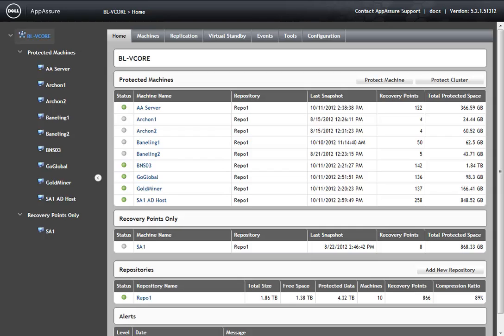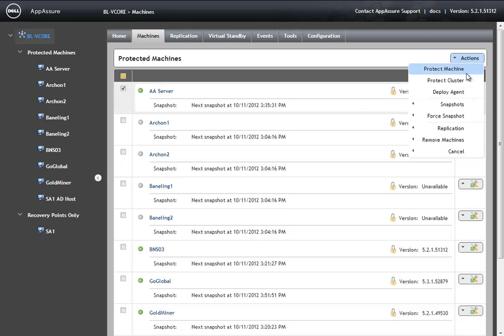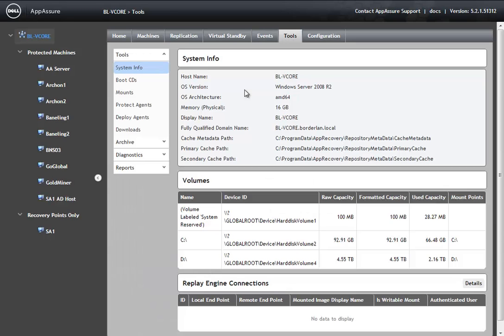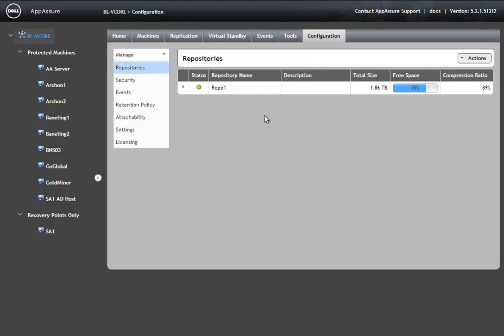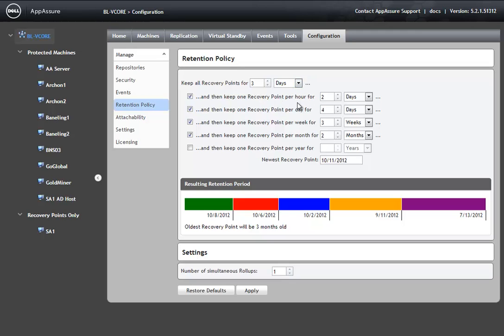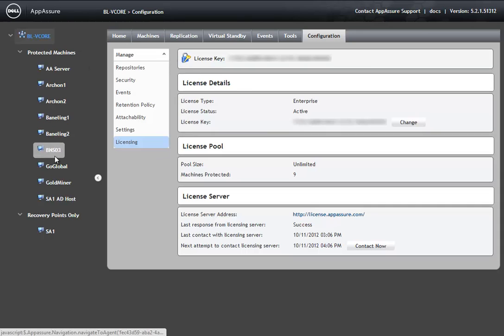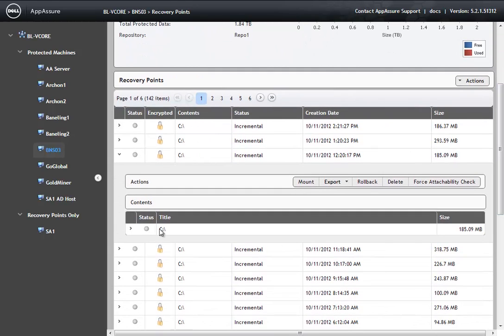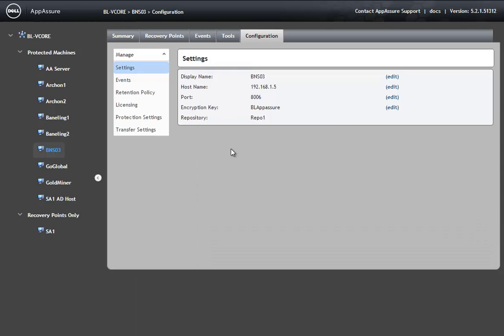AppAssure Core Console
This is a walkthrough of the AppAssure core console in a live test environment; showing AppAssure features and functions.